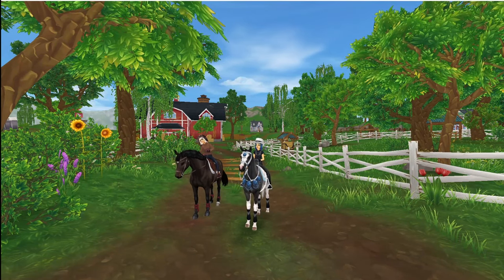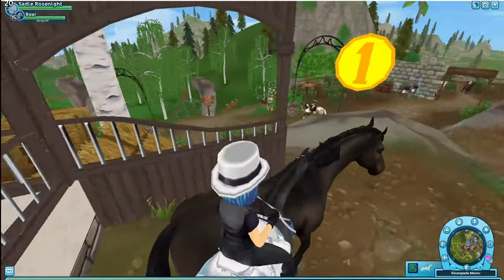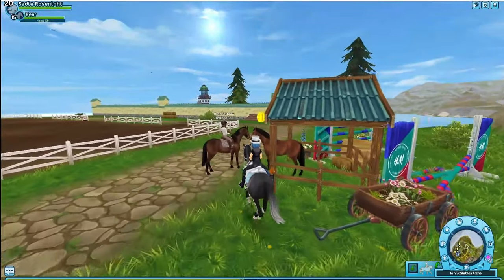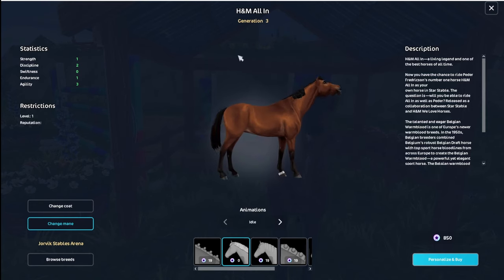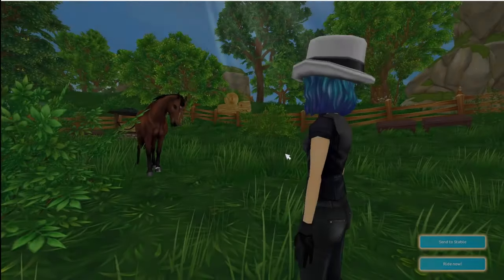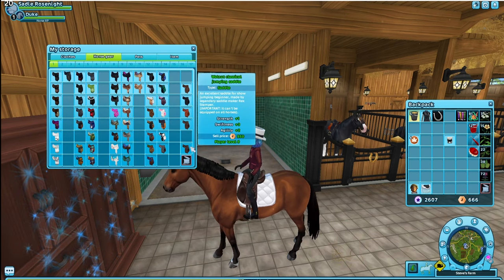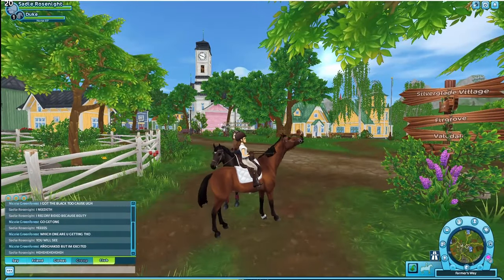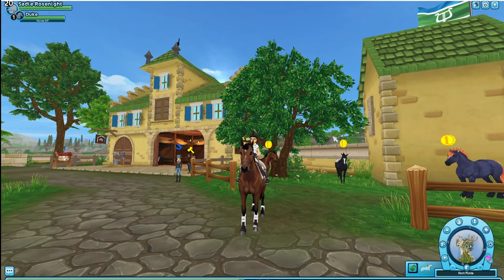BUYING the new Belgian Warmblood Horses! | Most detailed breed yet?!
Hello Everyone! Welcome to another viddeeeo, I dare to count how many times I say STOP HAHA

𝐀𝐛𝐨𝐮𝐭 𝐦𝐞
Club: I am the owner of Sweet Dragonflies
Main Account: Sadie Rosenight - Spring Star Server
Alt Account: Sandy Rainmoon - North American servers
Hazel Summerstar - Western European servers
Recording software: OBS Streamlabs
Mic: Fifine K670B
Editing software: Davinci Resolve

Much love
Sadie xx 💙